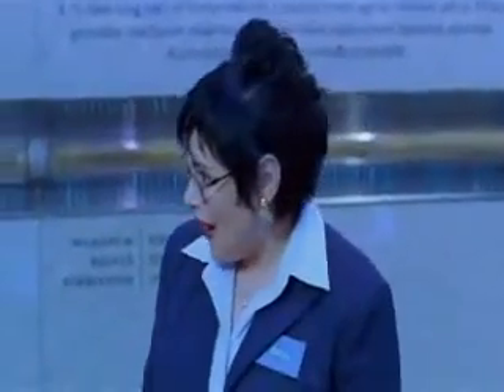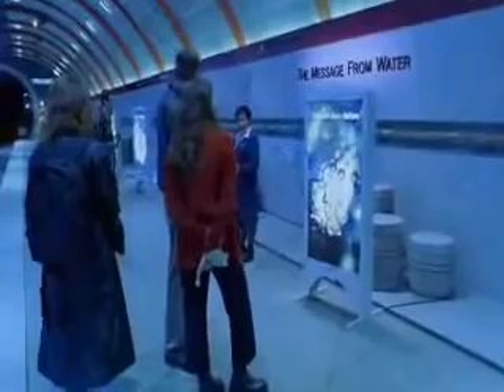The Magic in Front of Your Eyes... from 'What The Bleep Do We Know'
This clip is from the 2004 documentary ‘What the Bleep Do We Know’… you will discover everything you need to know about Quantum Physics! This documentary is much more expansive & detailed then the Secret in my opinion. It is complete with computer animation to show what is actually going on in our brains, neurons, atoms, etc.. how thoughts & emotions are created & manifest in the body. Prepare to be wowed 😊

I am an Entrepreneur who specializes in helping fellow & Aspiring Entrepreneurs strategize, start, expand & grow their own unique brand in the online space! I quit my job in early 2017 to follow my Dreams of living life by my own rules! I owe my Success to my incredible Mentors (many of them multi-millionaire Entrepreneurs) who helped me all along the way! And I there is nothing I love more then using what I’ve learned to help others find their own definition of Success & Freedom!
** Below are a few of my fav services/products that can help in game changing ways as you start & grow your own business….

1. Simple and Fast Business Capital From $10,000 - $500,000.
You can receive a decision within 1 day and funding of $10,000 to $500,000 as soon as 1-2 business days, for sure within 5 business days!  WE LOVE TO SAY YES!!    Now for a Free Quote!

2. If you are in the Work from Home niche… Imagine Having the Industry's #1 Email Marketer Write Your Daily Emails FOR YOU??! NOW You can! Take a load off your daily plate & let Igor do it for you!

3. Noah St John’s 6-Figure Business machine:
FREE Video Training Series Reveals...
 How to Have Genuine Financial Freedom Without "Information Overload"
(Noah has been featured on/in ABC, CBS, NBC, Fox News, NPR, Forbes.com, Women’s Day, ShowBiz Tonight, Hallmark Channel, SiriusXM, The Huffington Post & more!)
Now to Access!

4. Noah St John’s Missing Piece for Abundance:
Looking for the Missing Piece to having Abundance in your life??
Discover How to Have Complete Personal Well-Being and More Abundance in Less Than 5 Minutes a Day in this featured program by Noah St John!
More Than 350,000 People In 120 Countries Are Using This Breakthrough Method. Want To Be the Next Success Story?
Now to Find Your Missing Piece!

5. Noah St John’s Money Mindset Mastery:
The 1% Do This…. And It’s Not What You Think! Get FREE Access to Noah St John’s New Online Video Training Series to Accelerate Your Income, Boost Your Self-Confidence & Make Success Automatic!
Now to gain Access!

6. T Harv Eker's 'Million Dollar Biz Secrets' Training:
Business is a learnable skill, and you too can learn how to create a business that produces true wealth.
Here's what you'll learn:
Module 1: Guerilla Wealth Tactics
Module 2: The Secret of Effective Negotiations
Module 3: Ultimate Marketing Strategies
Module 4: How To Generate Winning Ideas Every 60 Seconds
To Learn More!

7. The Ultimate Life Makeover Class with T Harv Eker, author of ‘Secrets of the Millionaire Mind’.
Using the principle’s he teaches, T. Harv Eker went from zero to millionaire in only 2.5 years. He combines a unique brand of "street-smarts with heart".
Check out this Simple 7 Step System to Design & Create Your Ultimate Life...One That's Filled With Happiness, Balance, And Fulfillment!
to Confirm your spot in this Free Training!

8. T Harv Eker’s Zero to Multi-Millionaire Class…

9. The 500 Million Dollar Business Secret Webinar…
Free Online Training Reveals T. Harv Eker's ‘500 Million Dollar Business Secret’
 And How You Can Use It in Your Business Immediately!
Learn:
- The most critical element in business that determines 80% of your success
- A specific & easy to follow plan to get more customers & create more sales
- The 1 part of business that the majority of business owners avoid even though it makes them the most money
- How to get 10X more sales & make 10X more income from one slight change to your business model